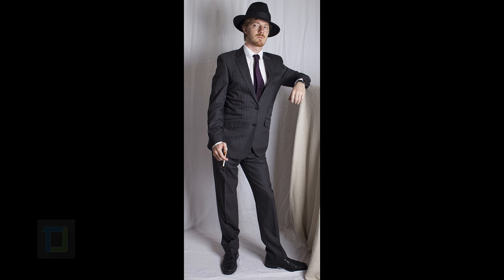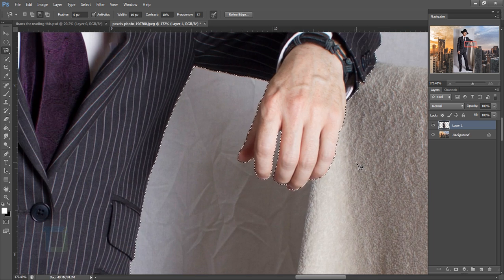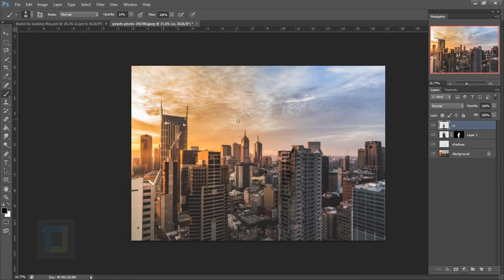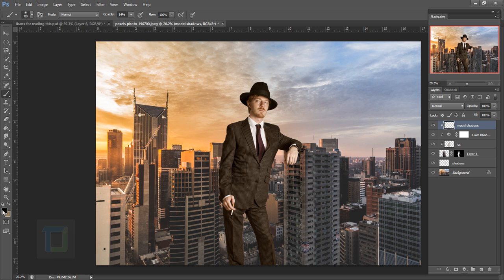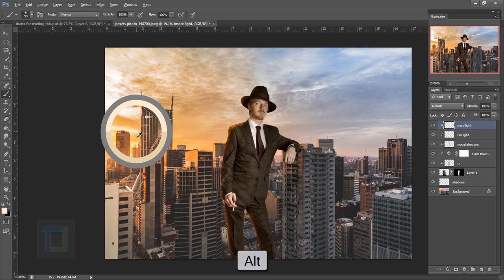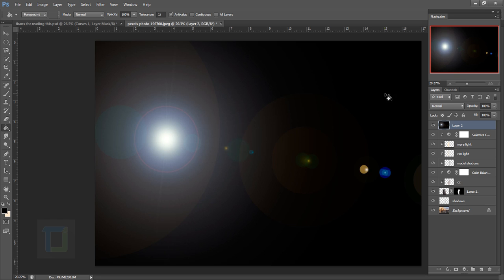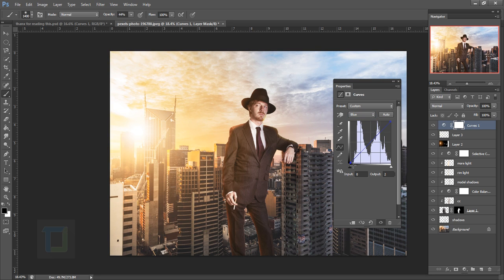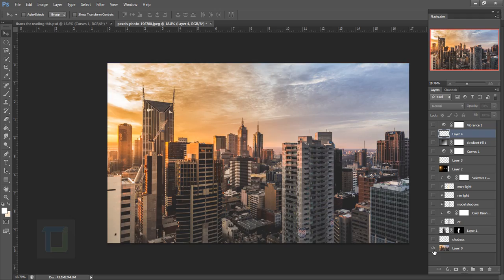Photoshop Manipulation Tutorial | How to Change Background and Do Lighting Effects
howdy, its a bit different manipulation tutorial, where i show you how to do this photo effect where environment is normal but models look really big, it can be really fun  effect and used in movie posters and for personal use as well.